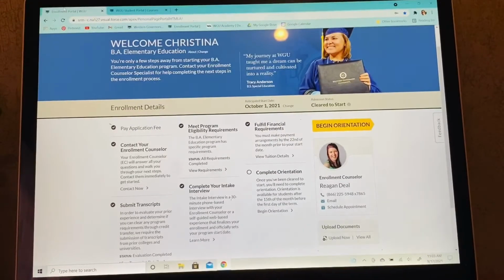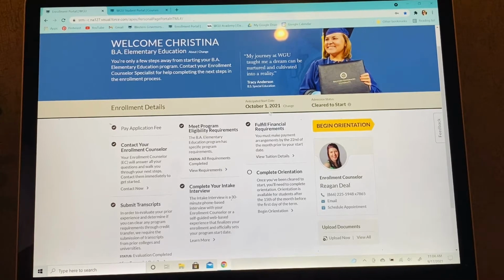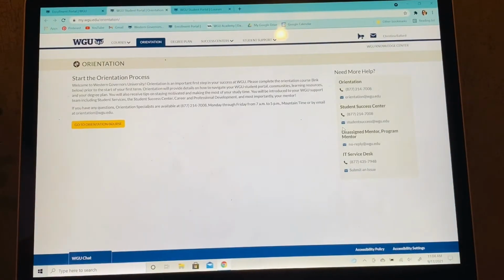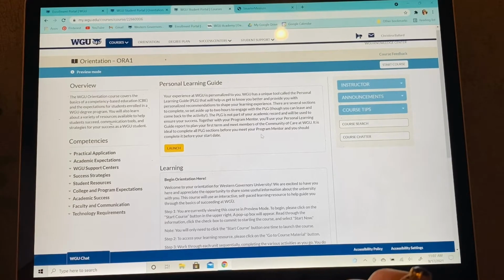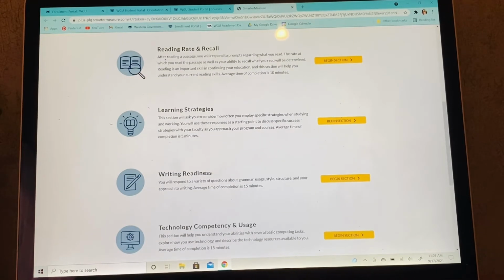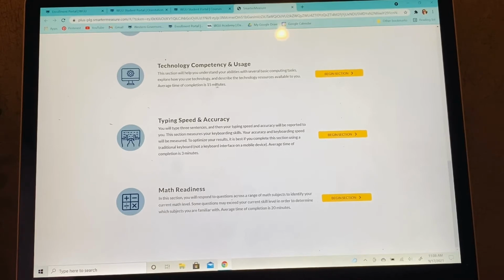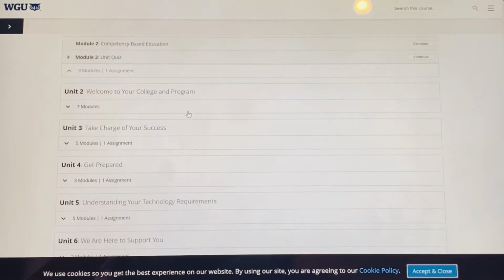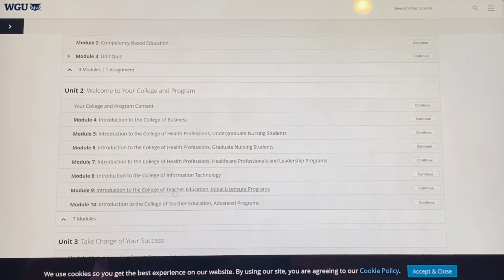I Survived Orientation at WGU!😓🤔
Welcome to LifeLearning! I give you a general overview of Orientation and where I'm at on this journey at WGU. If you would like to see how to completely pass Orientation and view a more general walk-through see my newly updated video

**Update (October 2023)
WGU's Math & Writing Center has been replaced with the Academic Coaching Center:
Still has resources for math & writing center, plus additional resources for students
*They host live events such as study halls, success strategies, math events, writing events, & teacher college events (basic skills test & content test prep)
*Students are able to meet one-on-one with a peer coach for certain classes with C963 American Politics/Constitution course & C190 Intro to Biology (more to come)
*Students can meet one-on-one with a professional coach for math, writing, researching, studying help questions